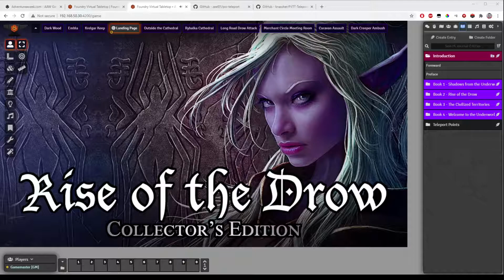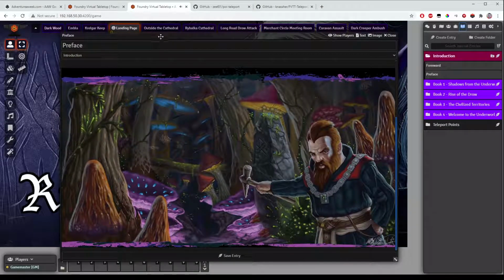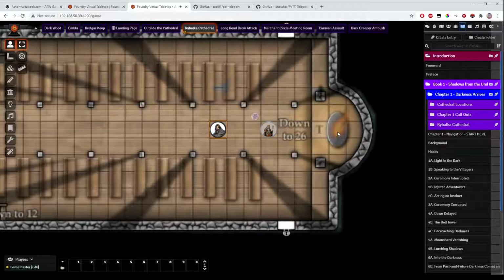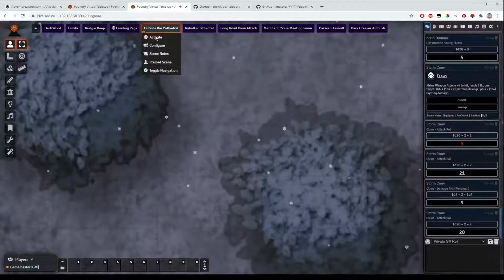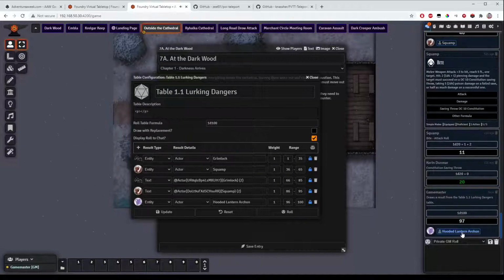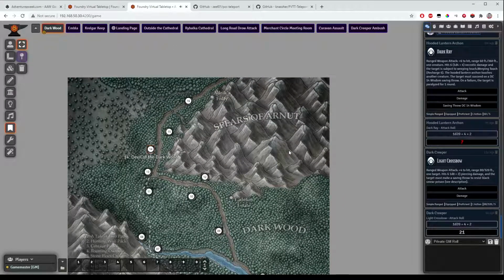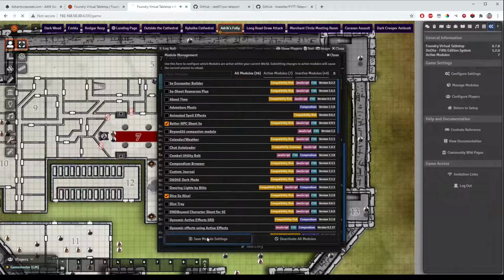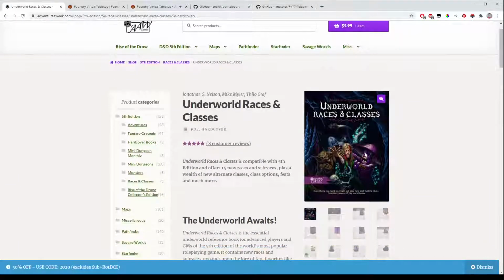Rise of the Drow for Foundry VTT Sneak Peak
I am inputting Rise of the Drow into Foundry VTT. This is a work in progress but this is a sneak peak of what I have done so far and what is yet to come! Rise of the Drow is a product of Adventure a Week Games.